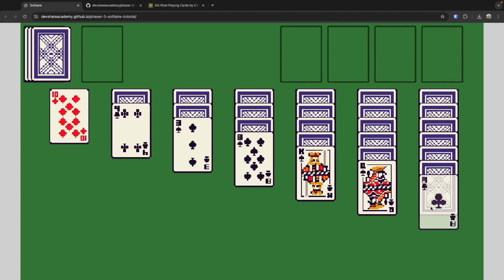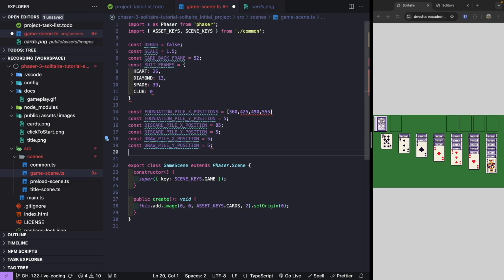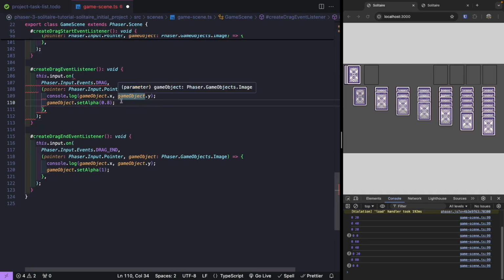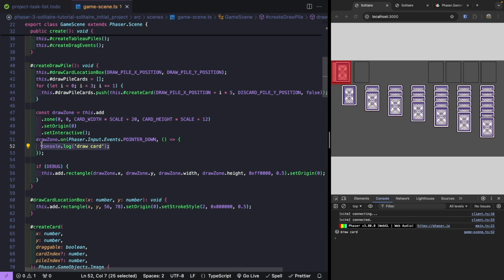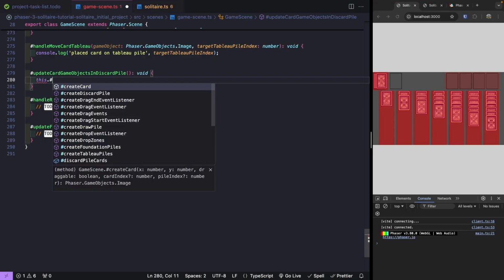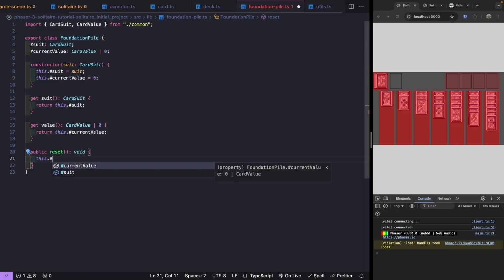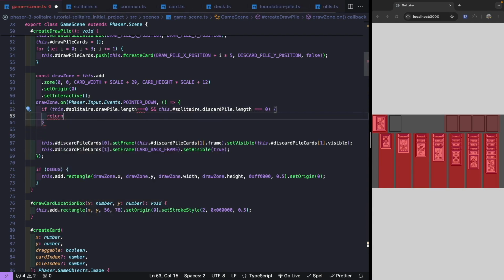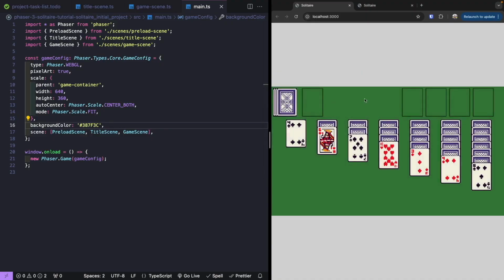Create Solitaire with Phaser 3 (Full Series)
🃏 Build a Complete Solitaire Game with Phaser 3 – Full Tutorial Course 🎯
In this all-in-one course, you'll learn how to build a fully functional Solitaire (Klondike-style) game using Phaser 3 and Phaser Editor 2D. This video compiles the entire multi-part tutorial series into one seamless experience—perfect for learning at your own pace.

Whether you're just starting out with Phaser or want to challenge yourself with a more complex card game, this course covers every step in building Solitaire from the ground up.

🧠 What You’ll Learn:
  - Phaser 3 setup and configuration
  - Drag-and-drop card mechanics
  - Card deck shuffling and dealing logic
  - Pile rules, win condition checks, and scoring
  - Smooth animations and UX polish
  - Organizing code with Phaser Editor 2D

🧩 Full 7-part series condensed into one course video!

Video Chapters
0:00 - Part 1
23:04 - Part 2
46:48 - Part 3
1:24:37 - Part 4
2:01:26 - Part 5
2:42:49 - Part 6
3:00:24 - Part 7
3:11:58 - Wrap up

Credits for assets:
This game would not have been possible without the art and audio of these amazing artists: kin